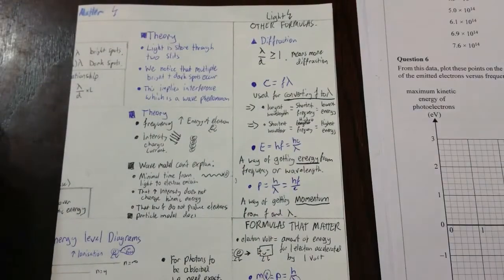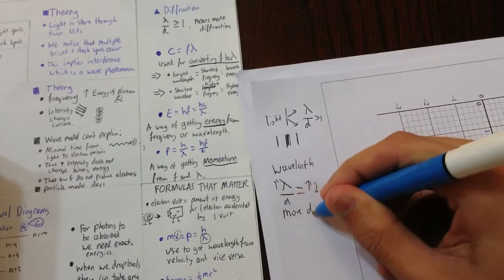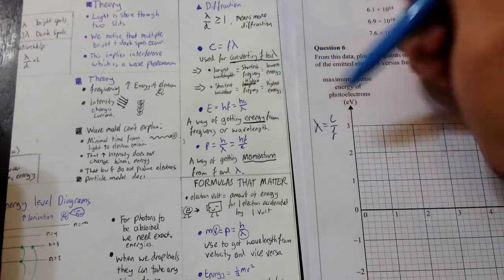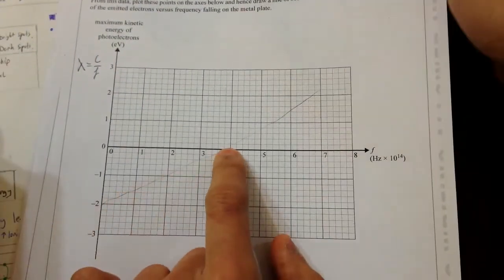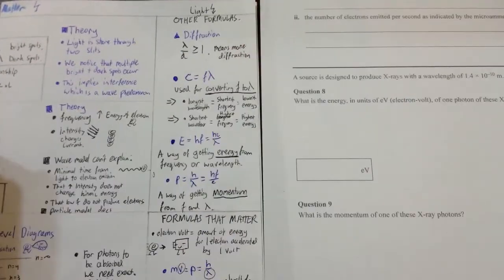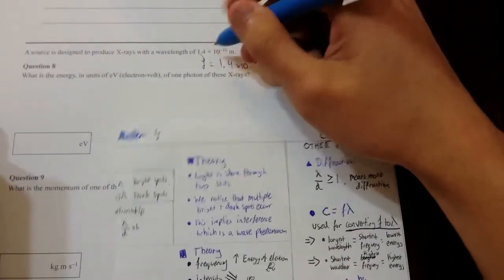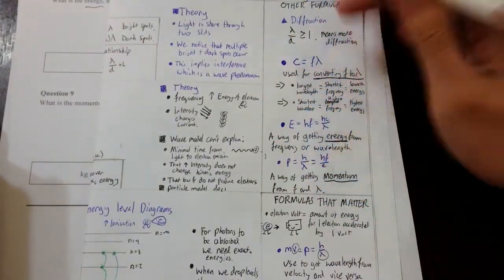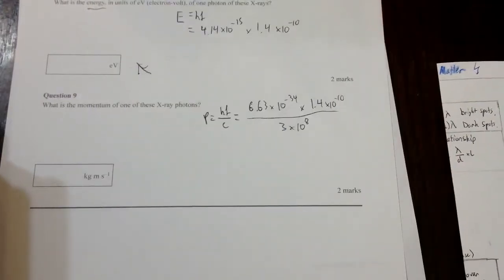VCE physics Unit 4: Light - Other formulas